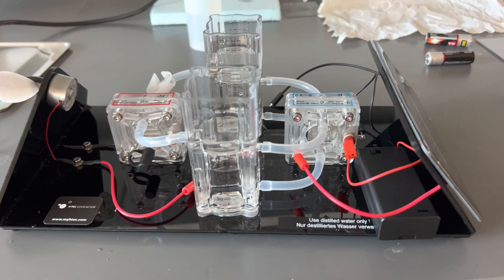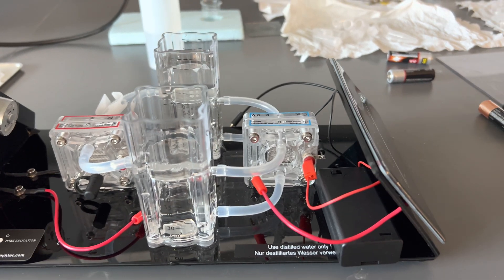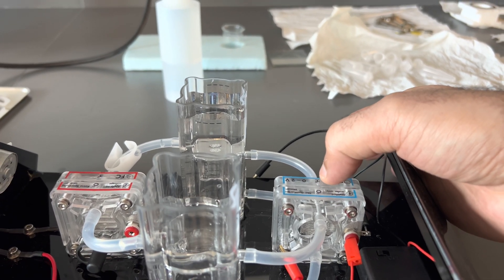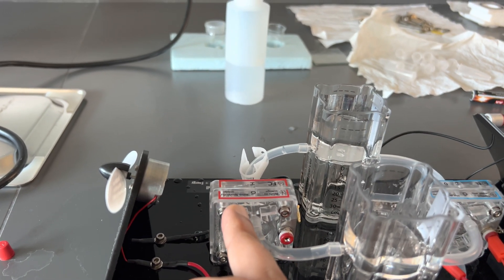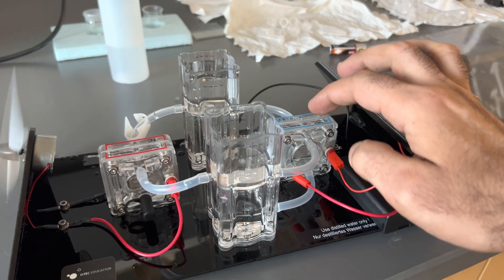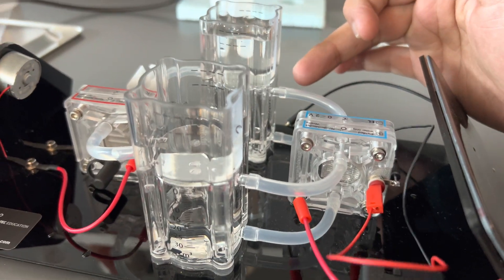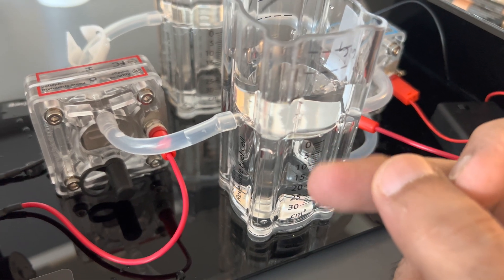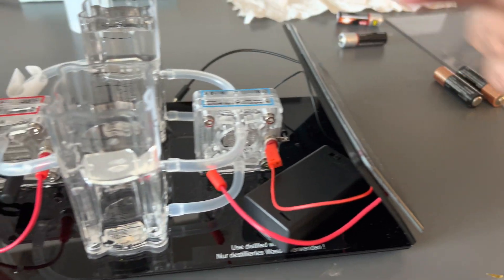Experimental Demonstration of a Fuel Cell and an Electrolyser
Fuel cells, Hydrogen Production, Oxygen Production, Electrolyzer